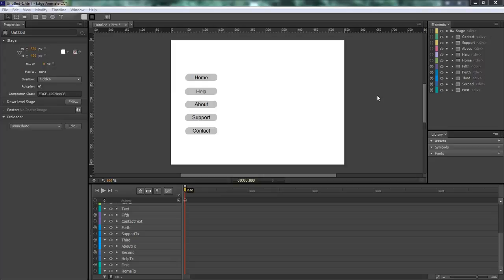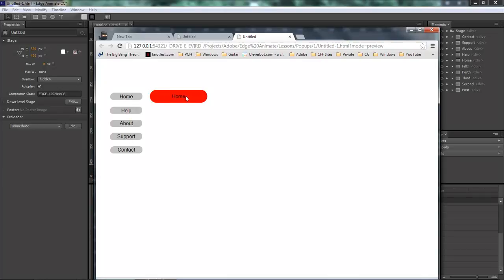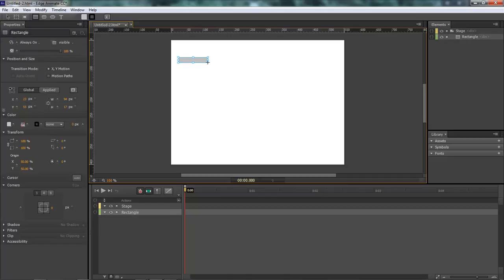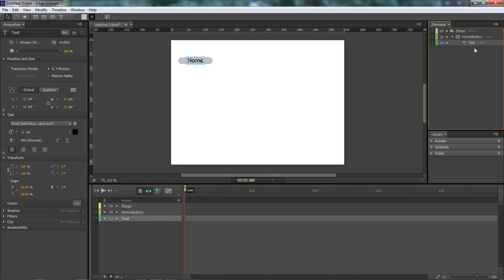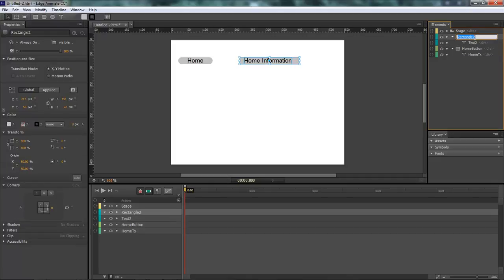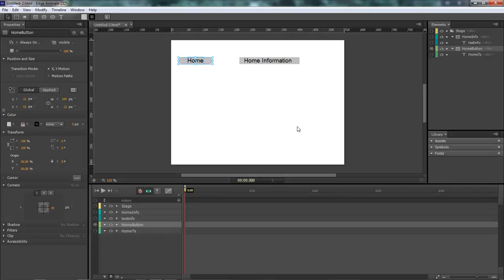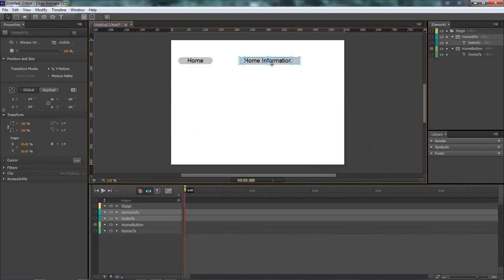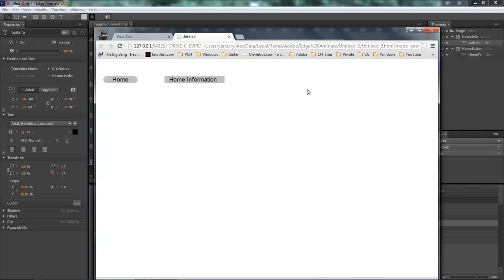Adobe Edge Animate Lesson #34 - Show/Hide Toggle Button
Using a toggle, to show and hide button.

Wayne Barron
Dark Effects Production